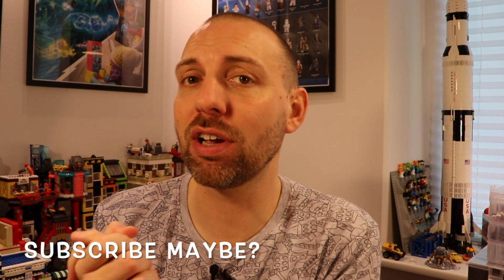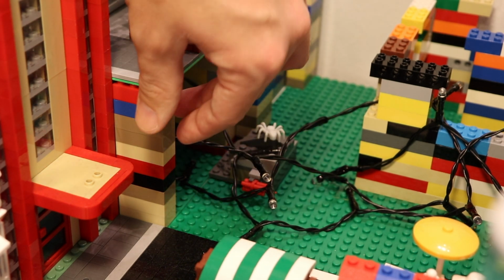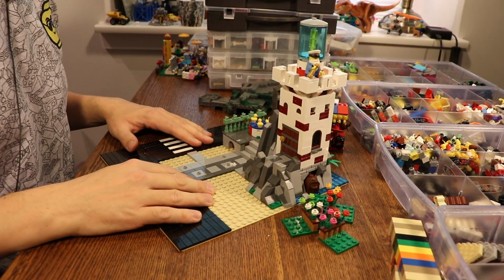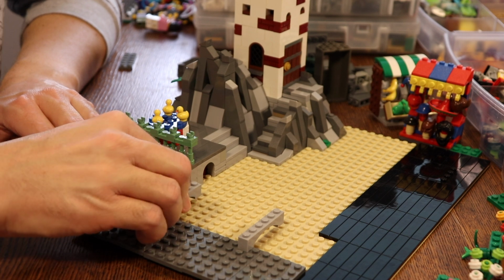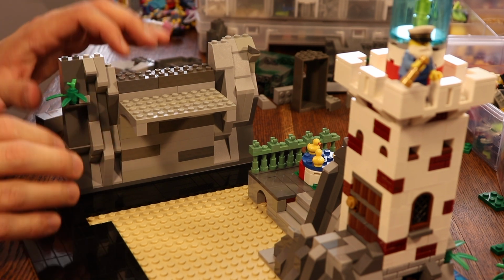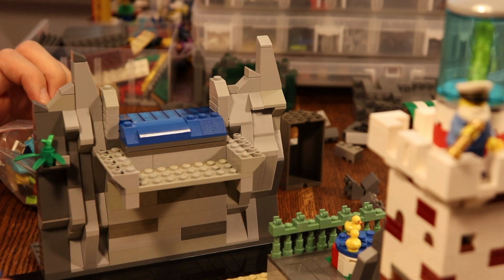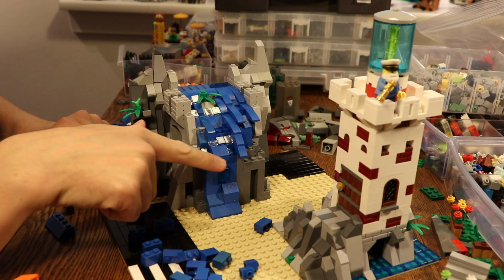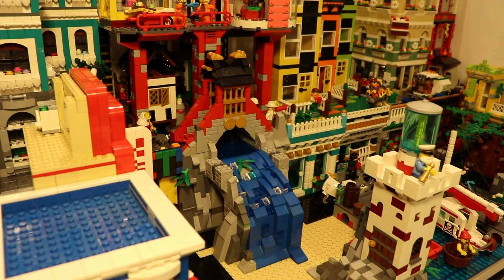LEGO City Update #45 - Waterfall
LEGO City Update #45 - Waterfall. in this LEGO City Update video I'll show you how I build a LEGO waterfall and fit it into my city. Getting a bit of nature and dynamic water in my LEGO city will be great. Bakersville is a custom LEGO city with a unique layout and unique custom LEGO buildings.

Brick Bakery is dedicated to LEGO city updates and LEGO Tutorials. There’s LEGO city updates every monday!

Brick Bakery